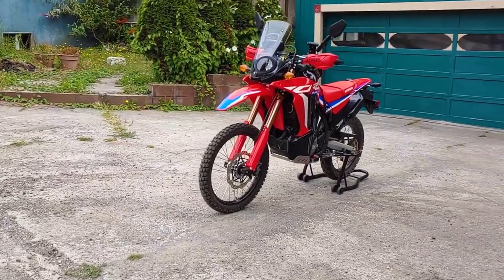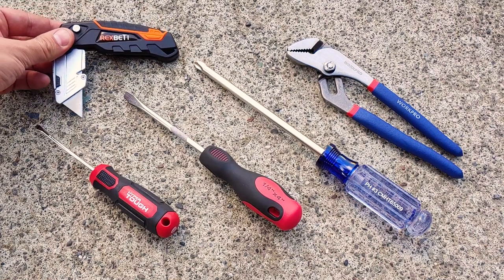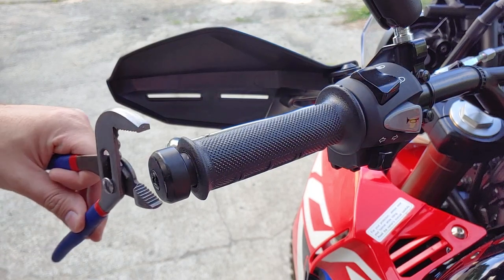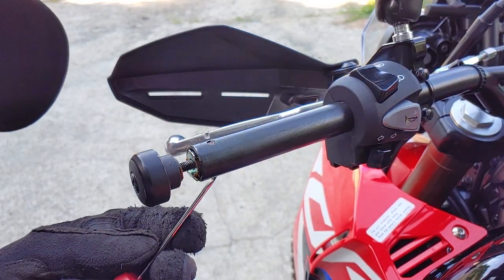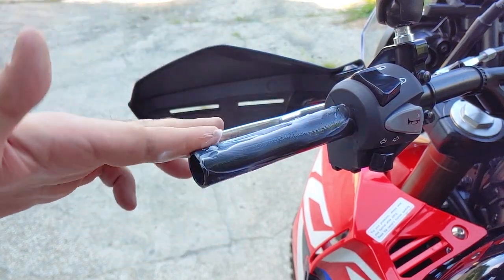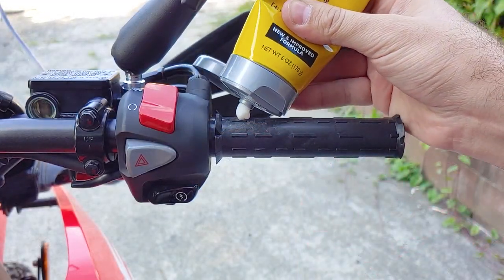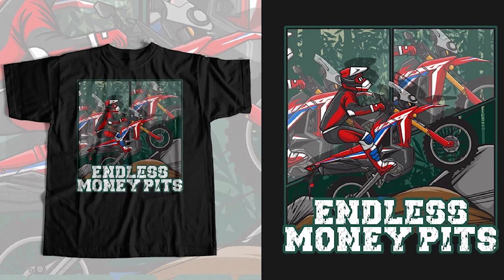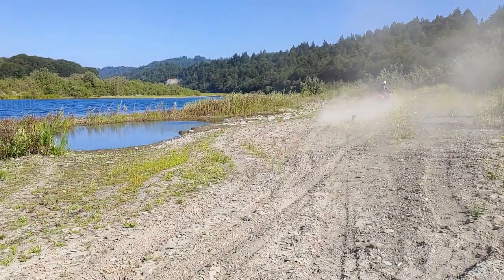Hand Grips Replacement Guide feat. Honda CRF300L Rally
How to replace motorcycle hand grips demonstrated on a Honda CRF 300L Rally.

NOTE:
Sorry I didn’t go out and buy hairspray.  I’m a guy with no hair so that would have felt weird.

Pro Taper Grips
Tongue and groove pliers
Phillips #3 screwdriver
Flathead screwdriver
Tiny flathead screwdriver
Utility knife
Air compressor

TOOLS AND SUPPLIES USED:
• Phillips #3 screwdriver
• Flathead screwdriver
• Tiny flathead screwdriver
• And a utility knife
• An air compressor
• Gloves
• Really strong hair gel (I wanted to use hair spray but this worked)
• A rag